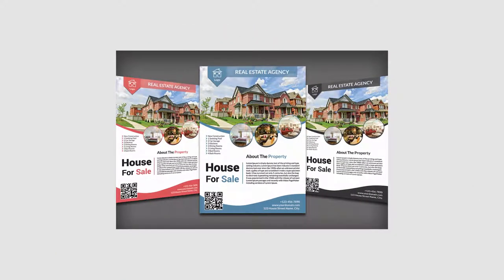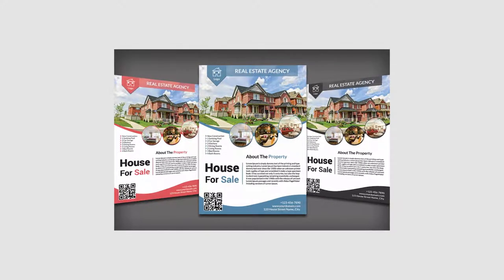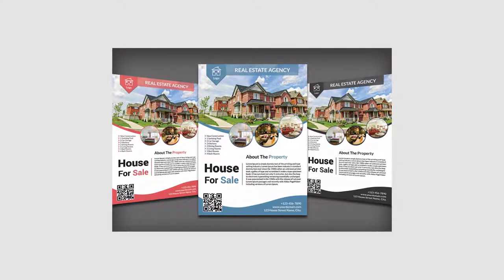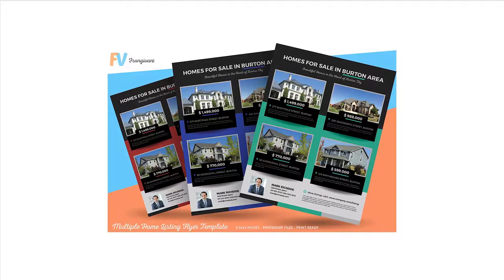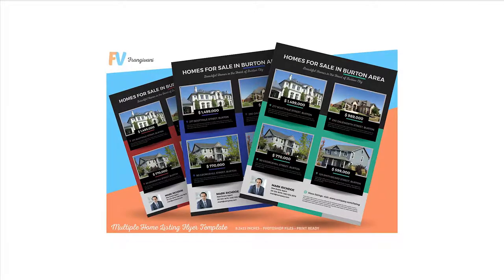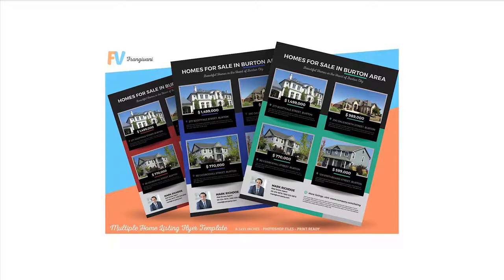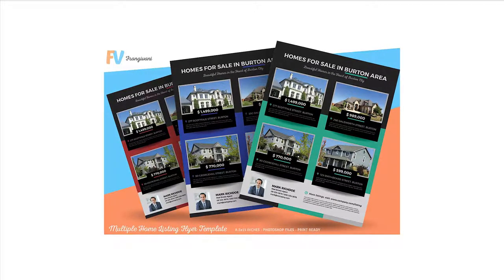Make Your Listing Flyers Stand Out and Be Memorable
Today’s marketing tip is about the listing flyer. These can be a single sheet with a front and back, but if you want to impress, make a standout, full-color marketing brochure. There’s a lot of templates for tri-folds that you can use for making a high quality brochure. Having something that buyers can preview prior to touring your home is smart marketing. A great looking brochure with professional photos, is ideal for reaching an expanded audience, especially those that are not so internet savvy.

Kevin Fritz
MLO #220254
Iron Point Mortgage